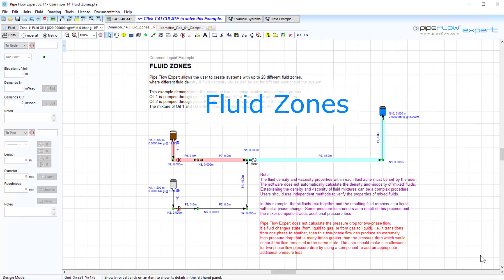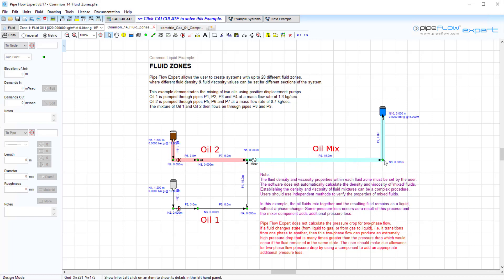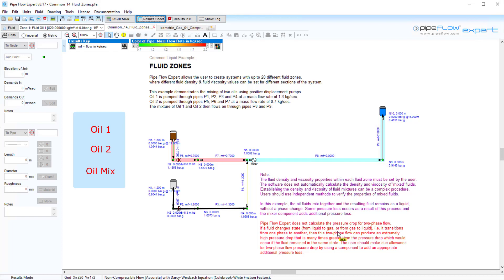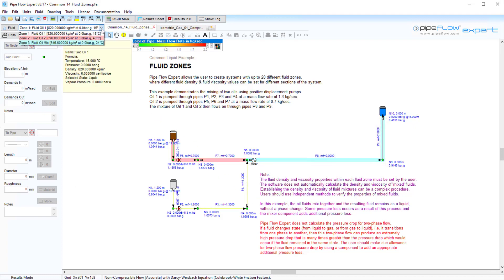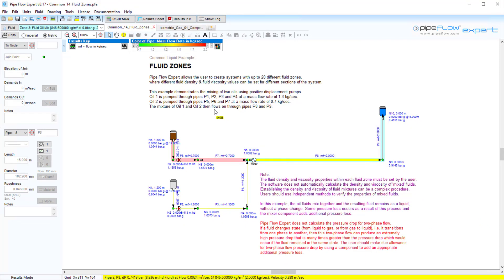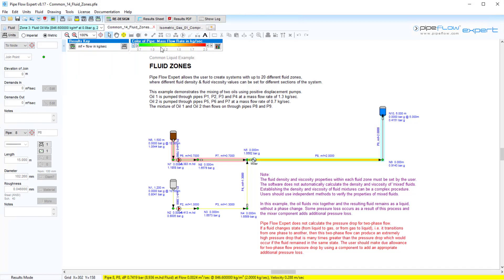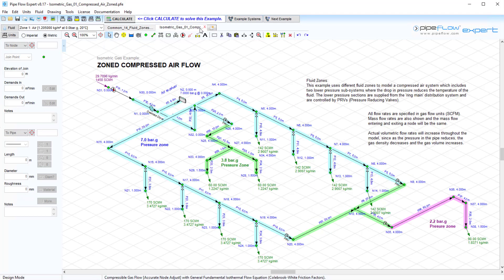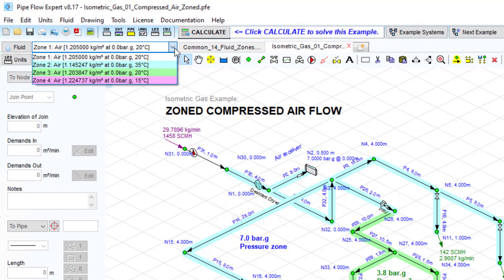Pipe Flow Expert Software Quick Start Guide 9 Fluid Zones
A quick start guide to understanding fluid zones within a Pipe Flow Expert software model of a pipe system. Demonstration shows how to include fluids with different properties, grouping sections of the pipe model into different fluid zones.